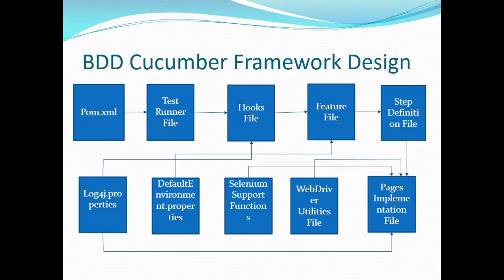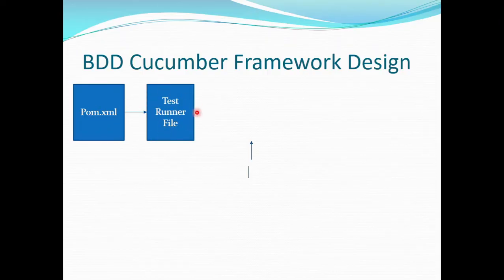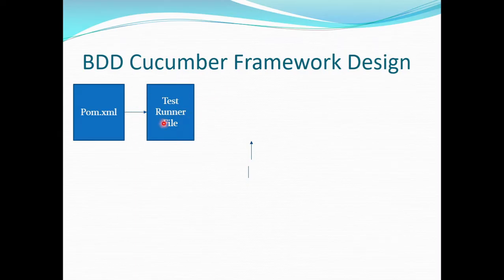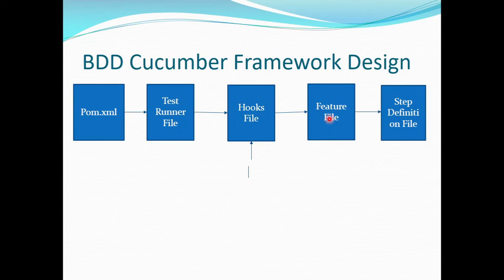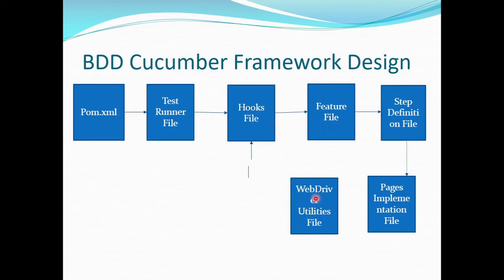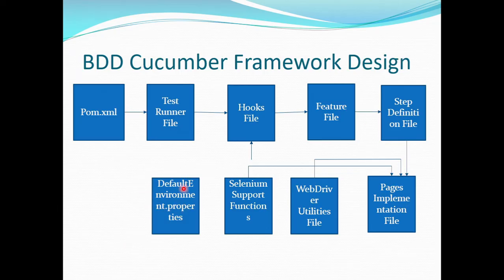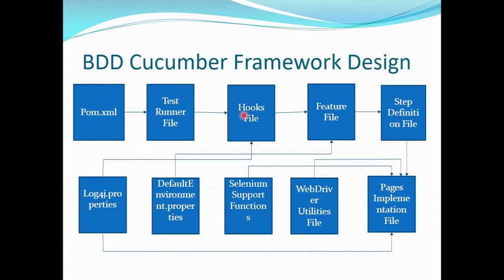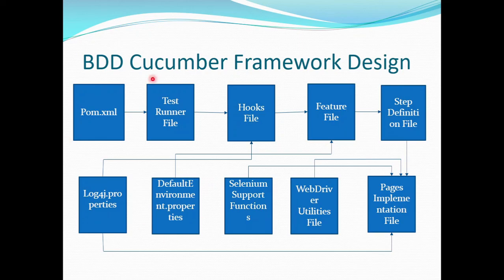Develop BDD Automation Framework from Scratch| Selenium Java | Explaining BDD Framework Architecture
Topics Covered:
○BDD Framework Structure
○What are the list of files needed
○Purpose of each file in the framework